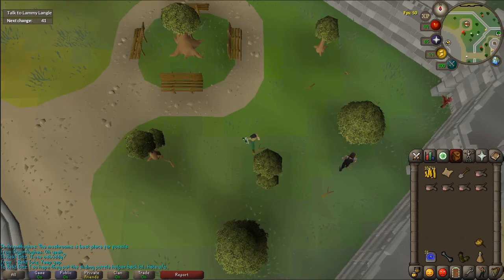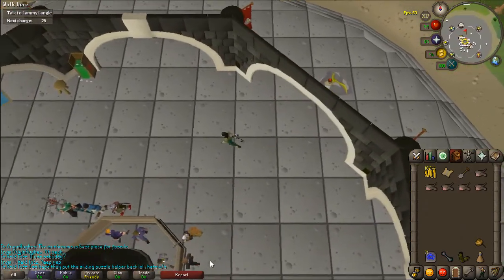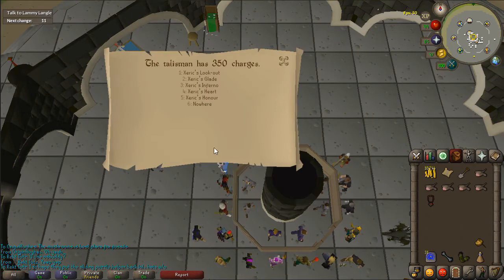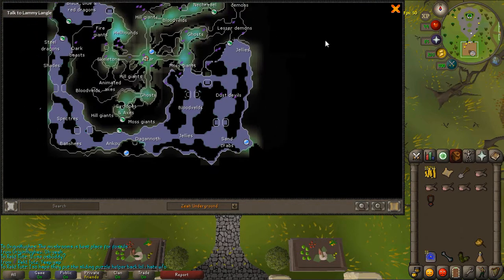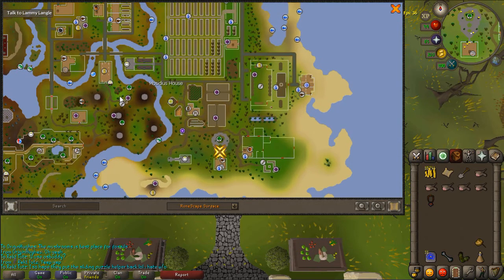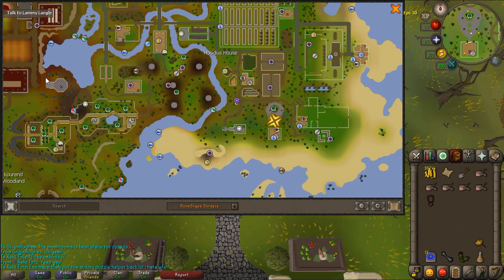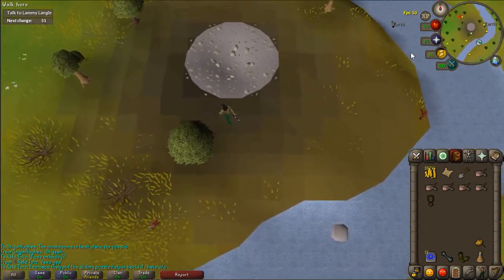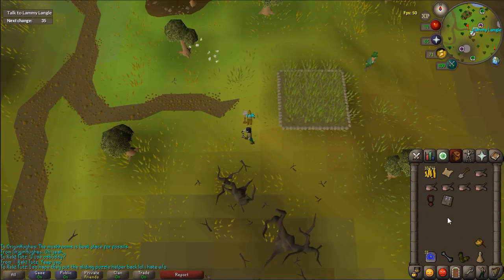OSRS ANAGRAM CLUE-SPEAK TO MR LANGLE LAL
OSRS ANAGRAM CLUE-SPEAK TO MY MANGLE LAL